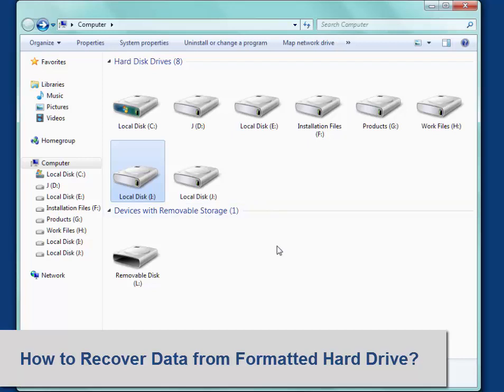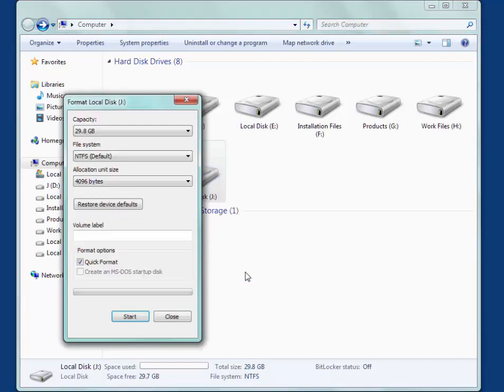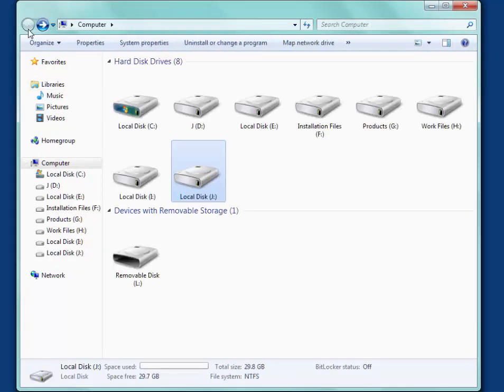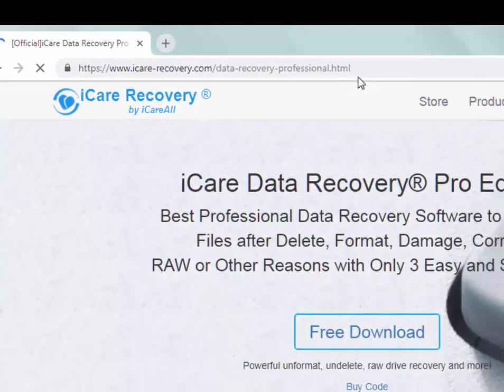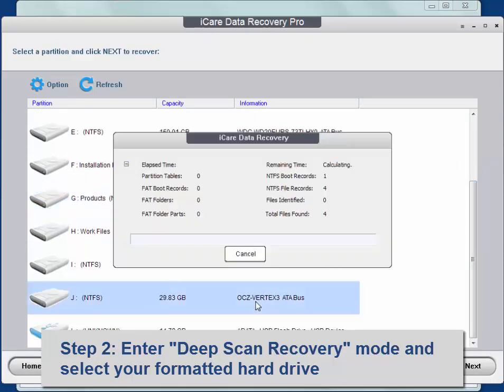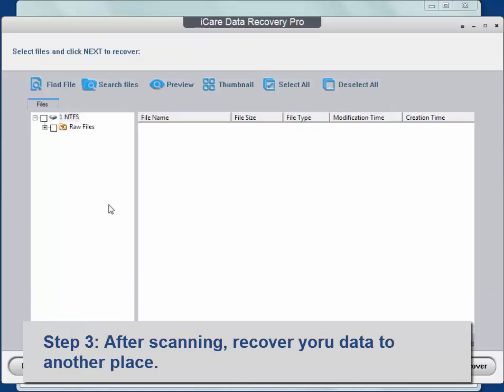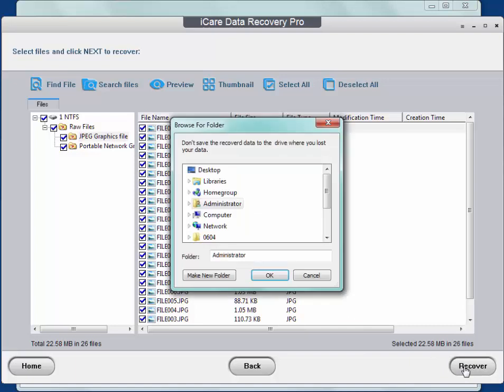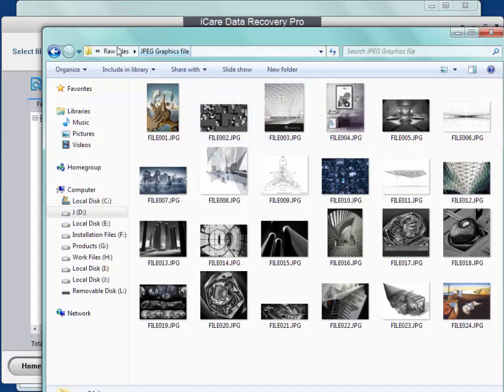Recover data after format hard drive [Quick/Full Format]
Recovering files from formatted external hard drive or hd with professional format recovery utility download to recover data after quick format or full format hard drive.